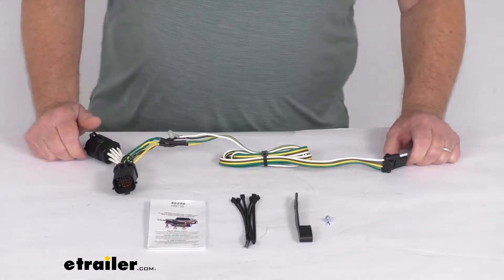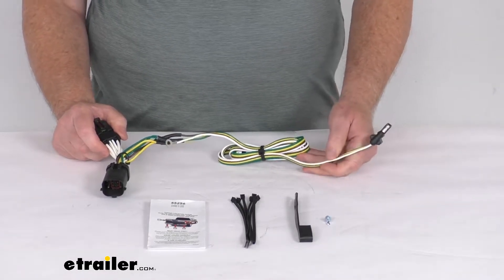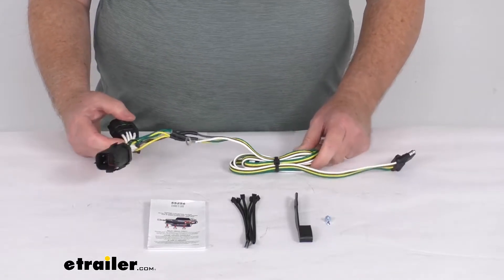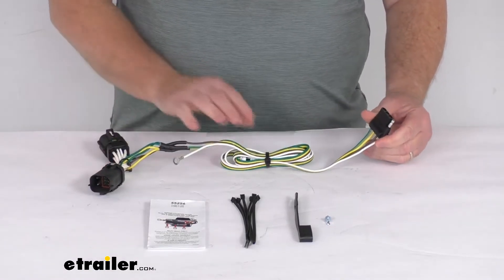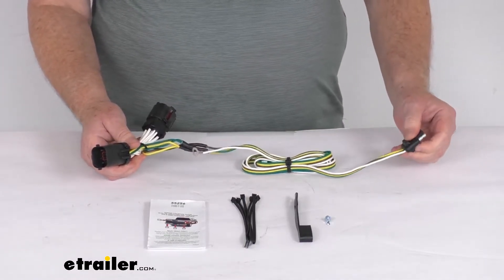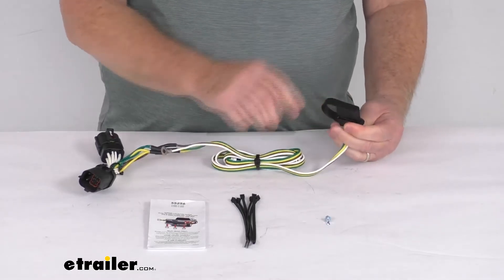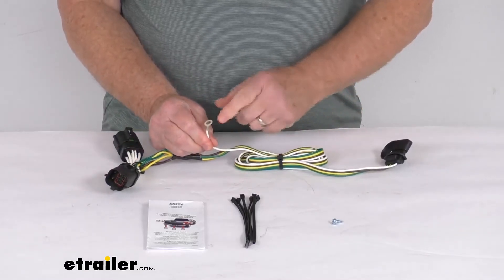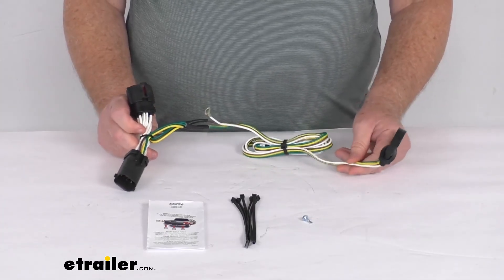An In-Depth Look at the Curt T-Connector Vehicle Wiring Harness for Factory Tow Package-C55256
Jeff:                                                  Hello everybody. This is Jeff at etrailer.com. Today we're going to take a look at this Curt T-Connector Vehicle Wiring Harness for the factory four-way tow package.Now this is a custom fit part. It is designed to fit the 1997 to 2004 Ford F150 trucks with the factory four-way and 1997 to 1999 Ford F250 light duty trucks with the factory four-way and on a custom fit part like this I always like to recommend for you to go to our website, use the fit guide, putting your year and model vehicle. It'll show if this'll work for your application.Now this will provide the four way flat trailer connector at the back of your vehicle to power your trailer's signal lights. And it is designed for use with the factory four-way tow package.

It is compatible with five pole, six pole and seven pole adapters that we do sell separately.And this does connect very quickly and easily. There's no cutting or splicing wires. Basically. You just locate these connection points, which are under the vehicle behind the rear bumper on the driver's side, plug in these T-connector here, ground your white wire, and then run your four-way out towards the back and connect to your trailer.It does come with this nice dust cover that you could install onto your four-way, and you can leave it on there if you prefer. What's nice about is when you're not plugged into a trailer, you can put that cover over the terminals, just like that, and it'll protect them from any damage or from the elements.It does also come with some cable ties to take up any slack in the wiring.

Nice set of detailed instructions that'll describe how to install it. And also this grounding screw. When you go to install this after you make your connection, you do need to ground this white wire. It has the outlet on it. If there's a ground nearby you can attach it, if not you can use the included ground screw to make your own ground, but that should do it for the review on this Curt T-Connector Vehicle Wiring Harness for the factory four-way tow package..